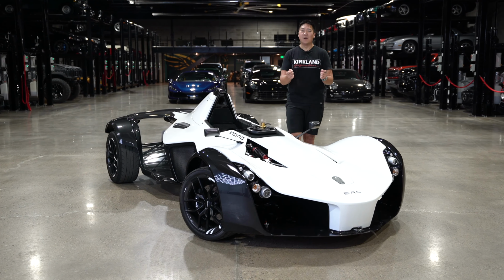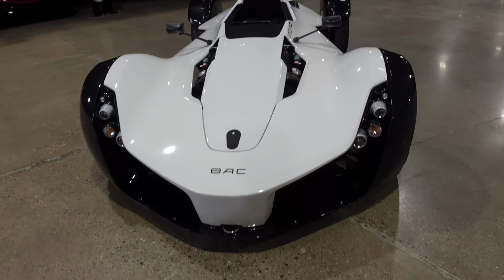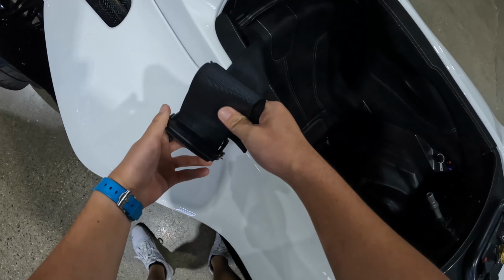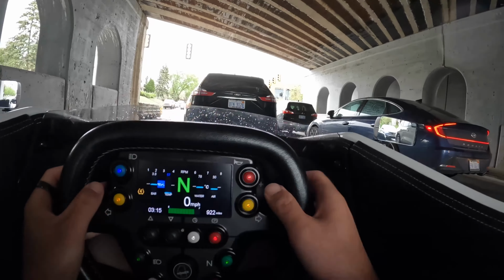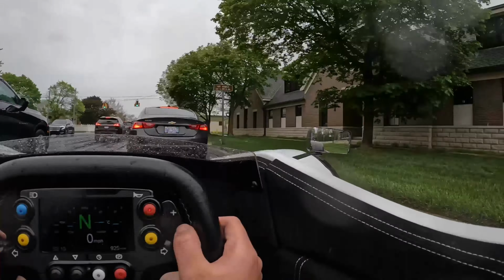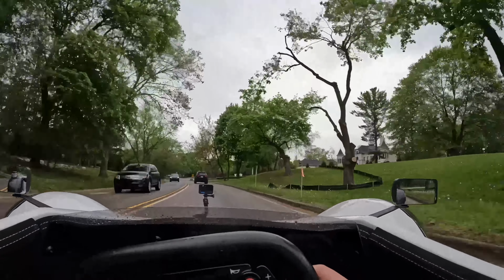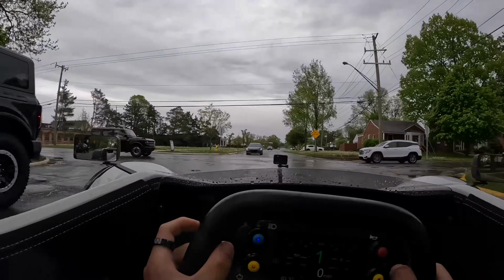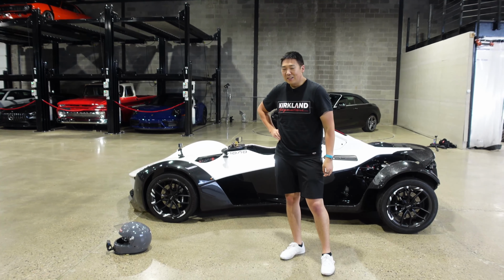Driving The $250,000 BAC Mono On The Road!! (POV In The Rain)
When you get bored of regular supercars and hypercars, there exists a segment of street legal racecars like the Ariel Atom, Caterhams and this...the BAC Mono. Somehow still street legal, the BAC Mono is one of the most extreme vehicles you can buy. With hypercar power-to-weight ratio, a sequential transmission, advanced suspension and lightweight carbon fiber bodywork. These cars really belong on the track to explore their full potential, but as I did not have access to a racetrack...I decided to take this one for a drive on the road to see what it was like. It was...absolutely insane. A $250,000 toy that makes GT3 RS and Huracan STOs feel ordinary, the Mono was mind-scramblingly crazy. Plus when I took the car out, it started to rain. Enjoy this video of this insane piece of British engineering!

Huge thanks to BAC of Michigan, Platinum Motor Cars and Out Of Office Garage!